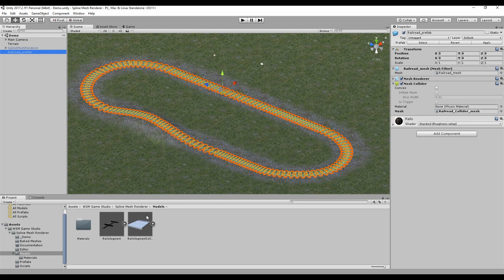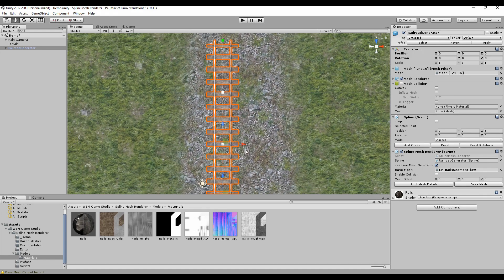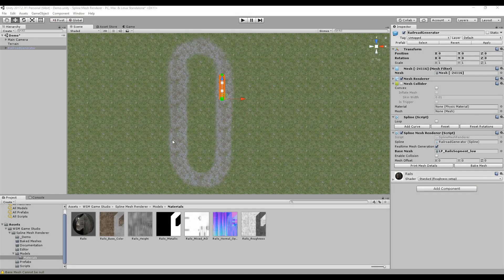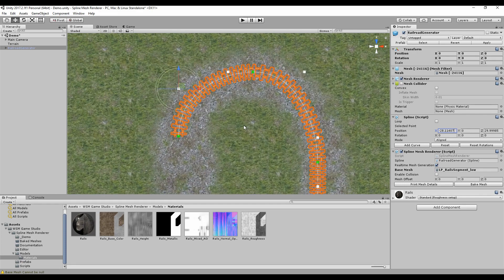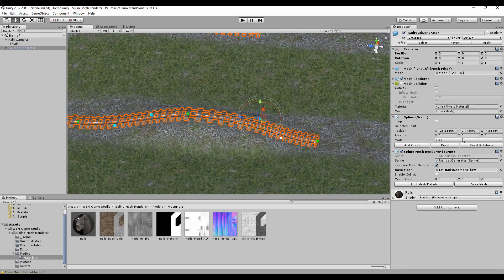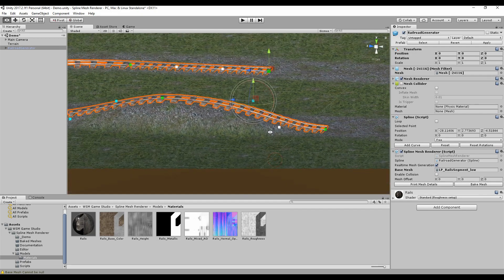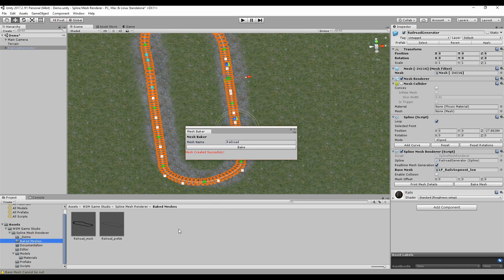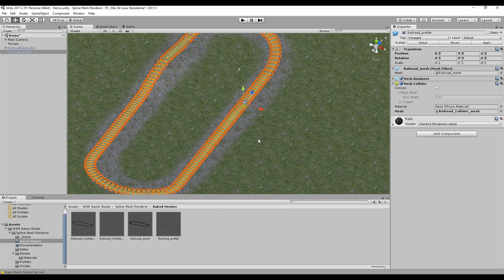Spline Mesh Renderer v1.0 Tutorial 1 - Railroad (Unity 3D)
Spline Mesh Renderer for Unity 3D contains all that you need to create dynamic generated meshes using splines.

Create any type of curved meshes like racing tracks, railroads, powerlines, fences, circular walls, bridges, etc. The limit is only your imagination.
All you need is single base mesh fragment of the object to extrude along the spline

FEATURES

* Generate curved meshes
* Spawn prefabs along an spline path
* Move objects along an spline path
* Save generated meshes as prefabs